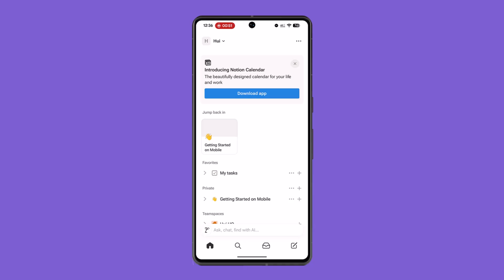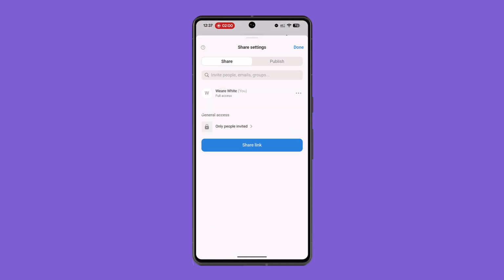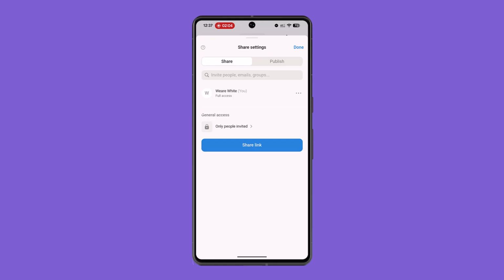How To Block Users On Notion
Notion does not include a traditional "block user" feature like those found on social media platforms. However, you can still manage and restrict a user's access effectively through the app's sharing and permission settings. If someone is added to a page, database, or workspace in Notion and you no longer want them to view or edit your content, you can remove their access manually. This acts as an alternative to blocking.

To begin, open the Notion app and log into your account. Navigate to the page or database where the user currently has access. At the top right of the screen, click the **"Share"** button—represented by an arrow or the word "Share" depending on your device and layout.

Once the share menu appears, you’ll see a list of users who currently have access to the content. Locate the user you wish to remove. Click the **three-dot icon** (or options menu) next to their name. Then select **"Remove"** to revoke their access to the page or database. This change takes effect immediately, and the user will no longer be able to open or interact with the shared content.

If the user is part of your **workspace** and you want to fully remove them from all shared content and internal pages, you must go to your **workspace settings**. In the members or people section, find the user, then remove them entirely from the workspace. This ensures they lose access to everything associated with that workspace.

These actions prevent a user from viewing or editing your content but do not prevent them from contacting you via other means, as Notion is primarily a collaboration tool rather than a messaging platform.

Timestamps:
0:00 Introduction
0:16 Notion doesn’t support traditional blocking
0:29 Removing user access via page share settings
1:00 Using the workspace settings to remove users completely
1:26 Conclusion